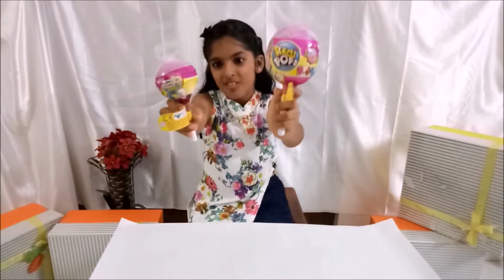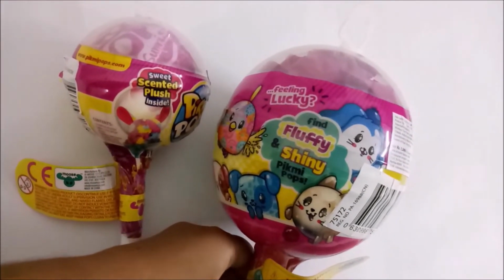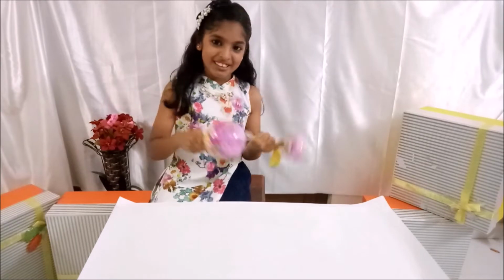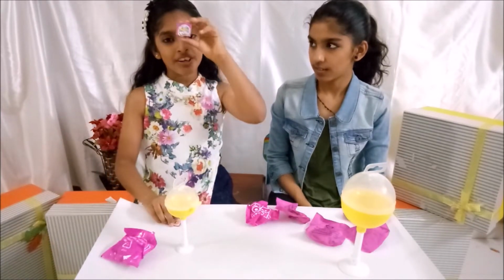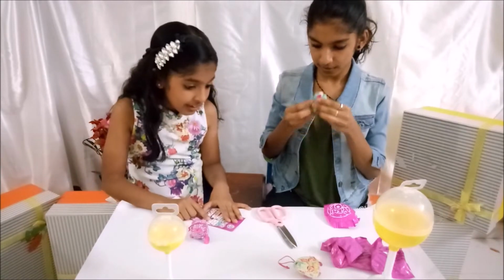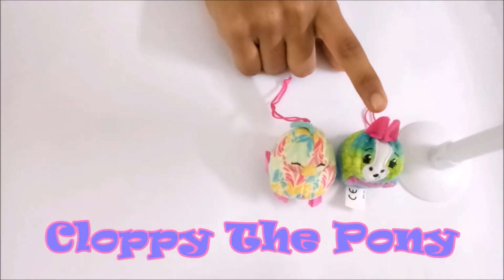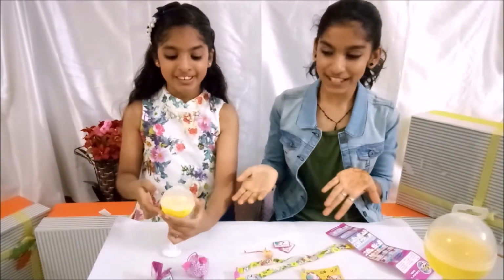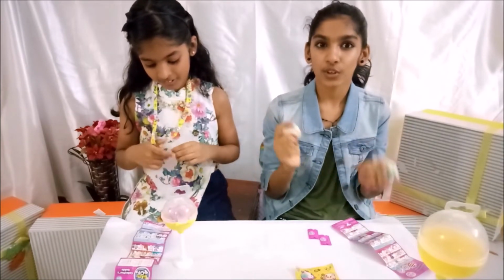Pikmi Pops Surprise Pack / Single pack Unboxing !! New in India !! | Kids-happiness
Hi,
We love to share our videos to all our friends.. Love to have your feedback.

We are very happy to share with you the arrival of new surprise toys in India the Pikmi Pops Surprises with scented plush and other surprises. Who doesn't love surprises, to know whats inside watch our video and collect them for yourself. you will get them from outlets like Hamleys, Toys r us, Crossword. Also available online Amazon, Flipcart, Firstcry.

CONNECTwith us through all SOCIAL MEDIAS - @kidshappiness

Love,
Kids Happiness